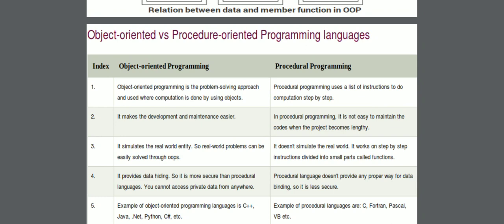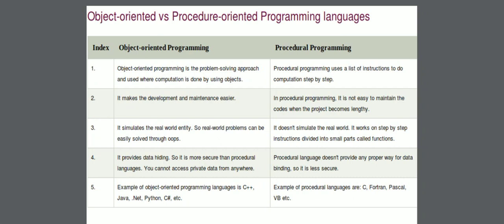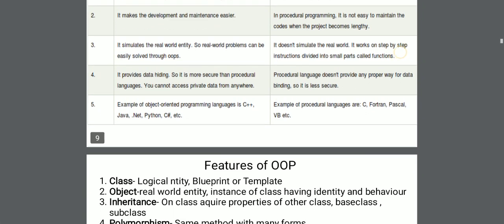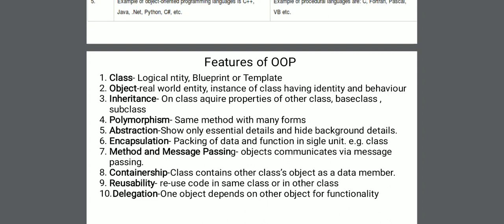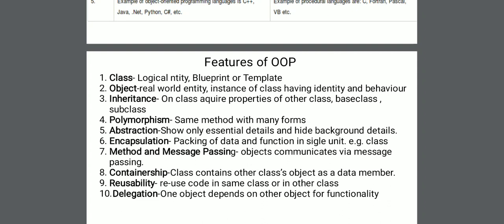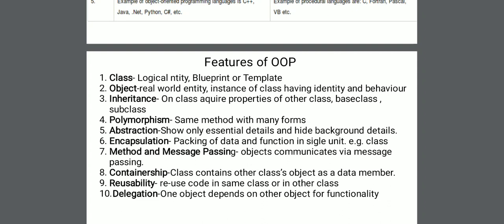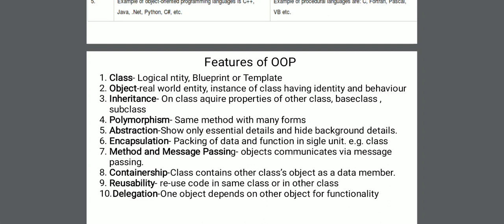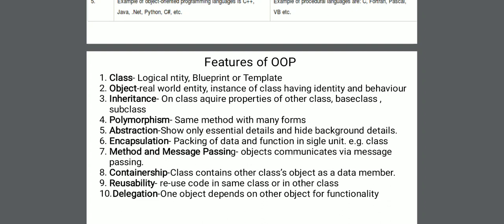Topic 2- Features of OOP